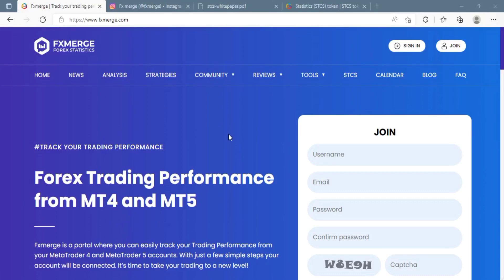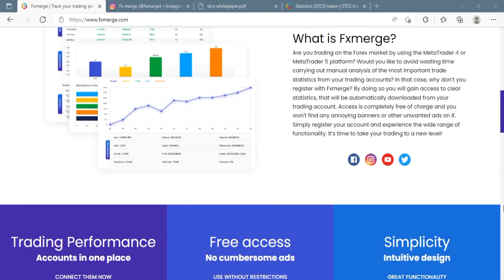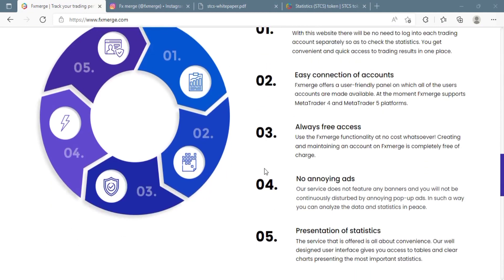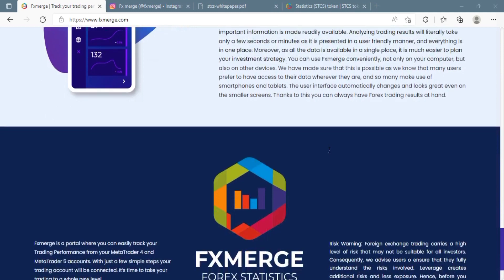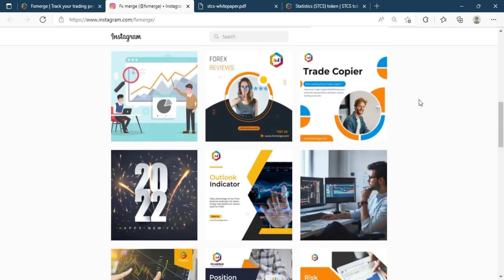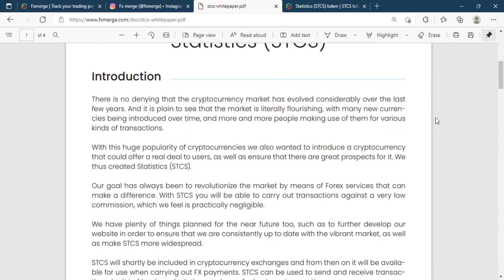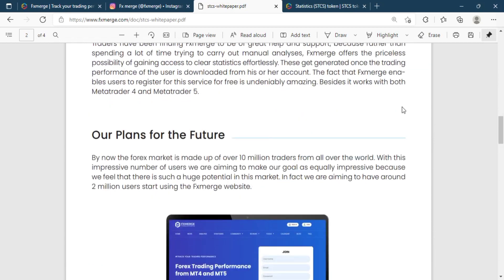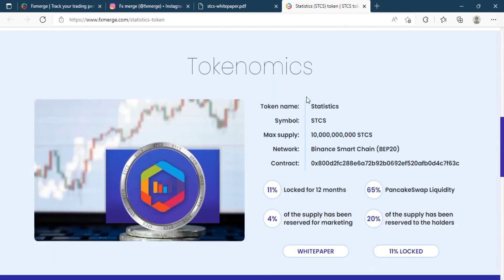Fxmerge offers the priceless possibility of gaining access to clear statistics effortlessly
Author
Bitcointalk Username:tiplols
Telegram Username:@tiplols
BSC Wallet Address:0xF40BdbCB9Cdc13f5f7af65029aB0ACa1442bD6C3